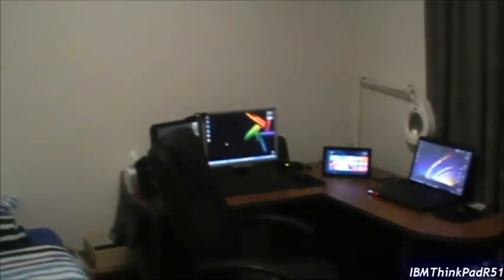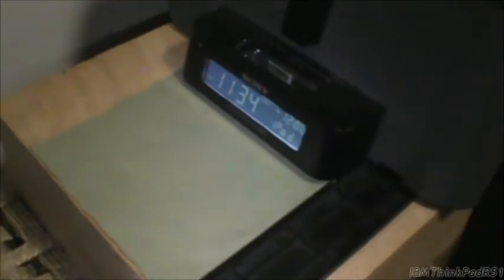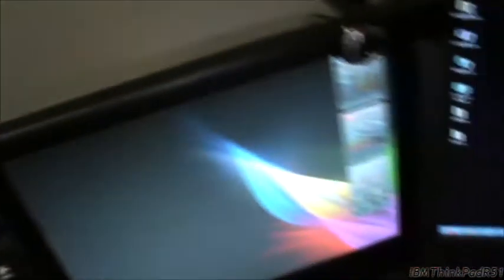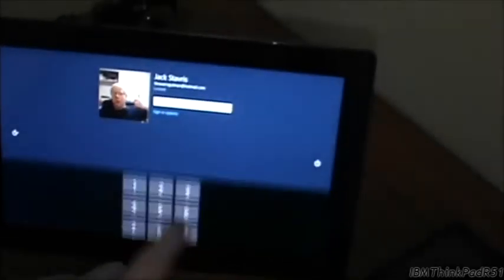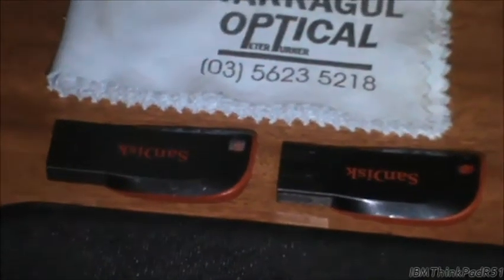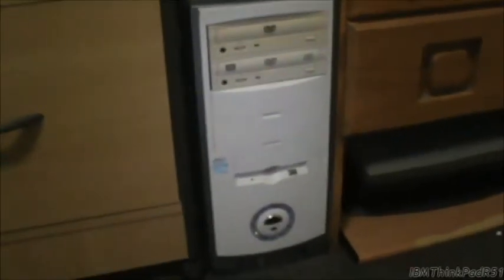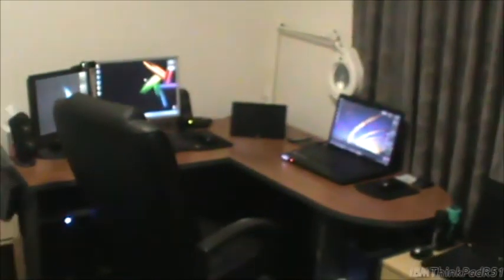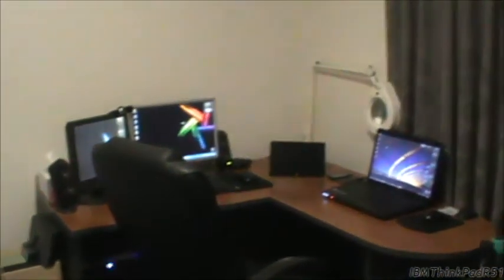Room & Computer Setup September 2013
Here is the room tour for September 2013. Some things have changed, and some new things have been added, like the Surface RT and a new router. Enjoy.